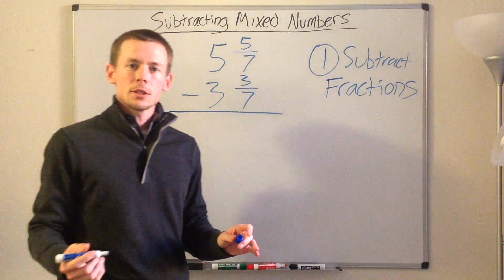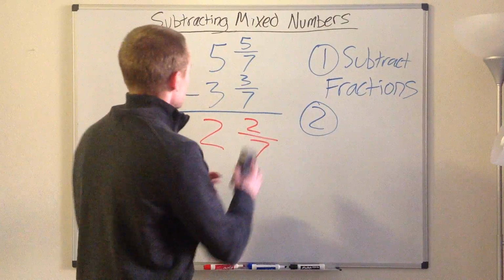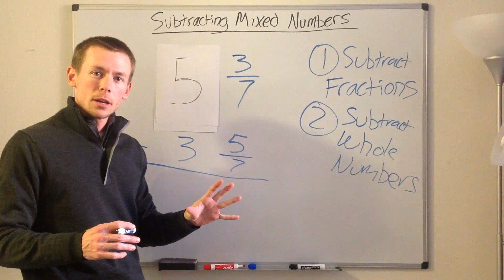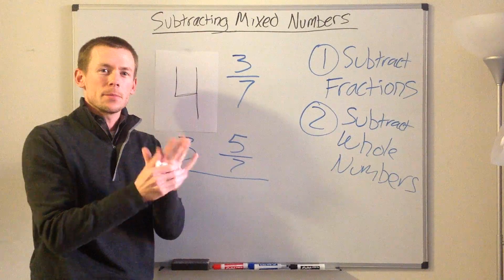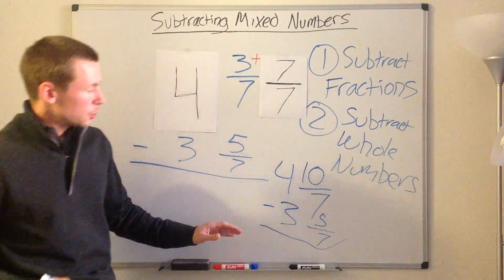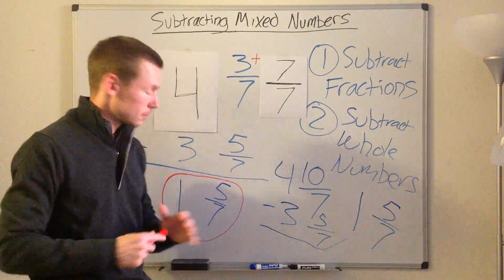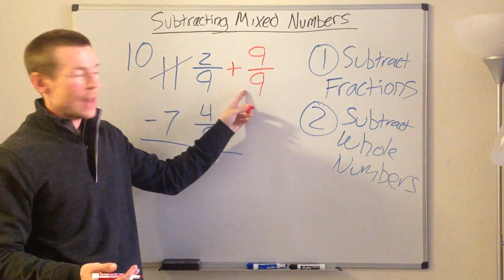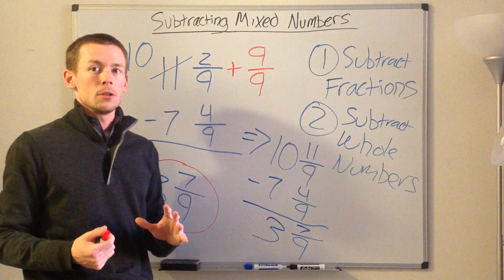Subtracting Mixed Numbers